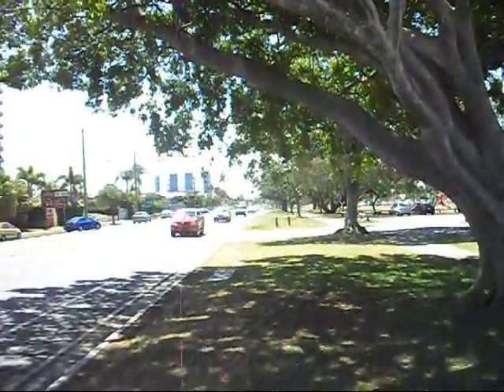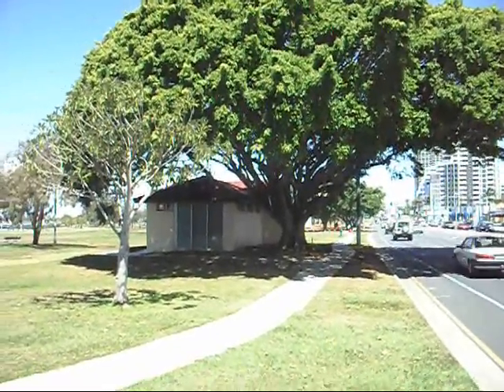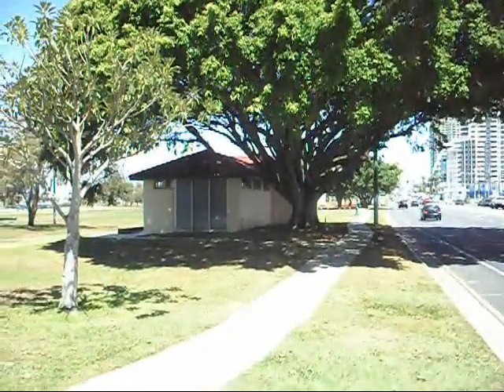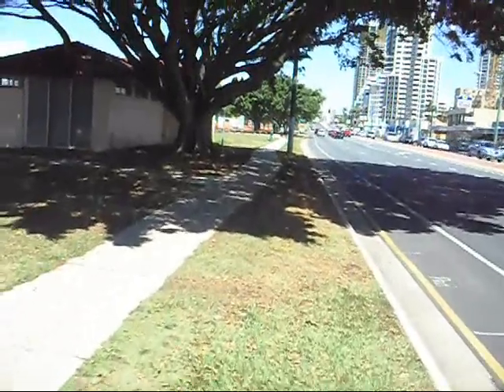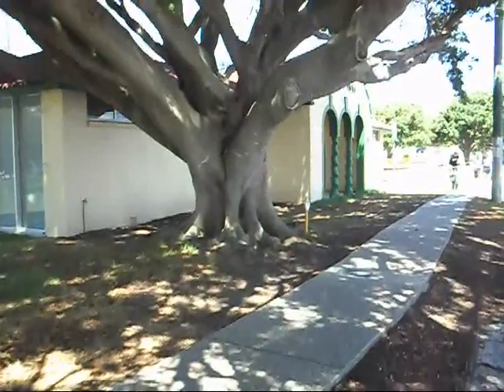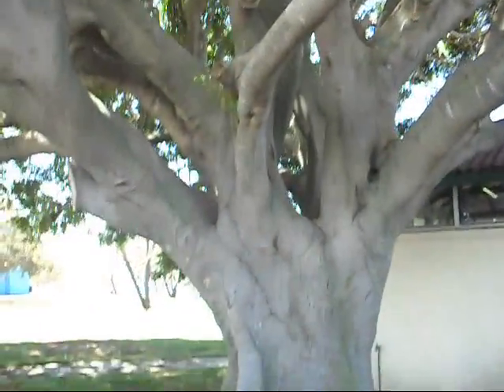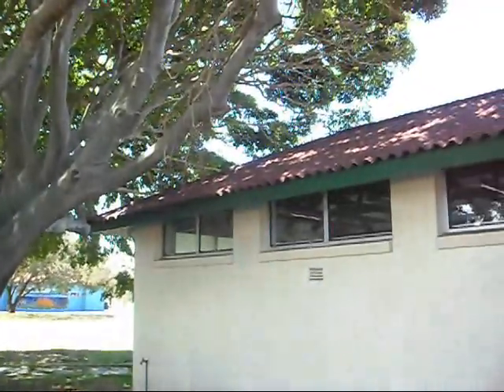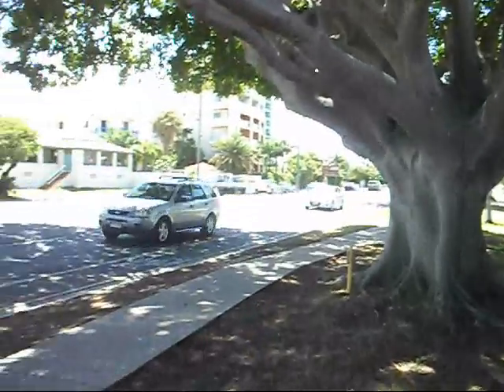Fig tree at Southport Baving Pavillion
Where do relatively young trees like this Ficus benjamina at Southport Baving Pavillion fit into the picture of recognised Veteran Trees. surely we need to be able to include such historically significant trees in some way.